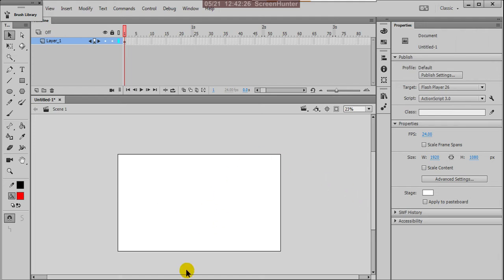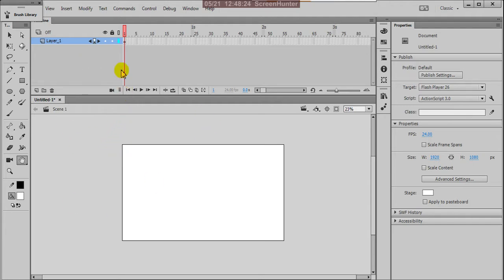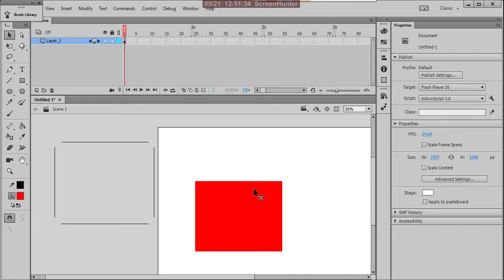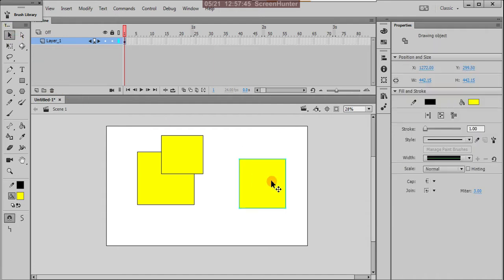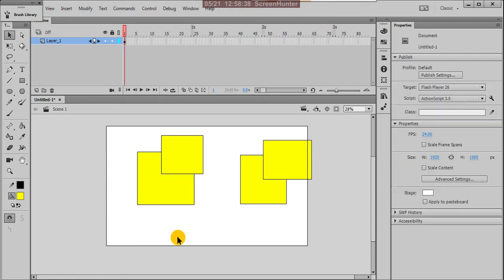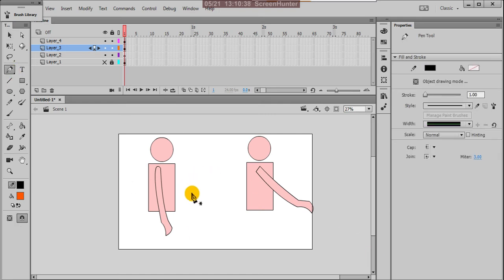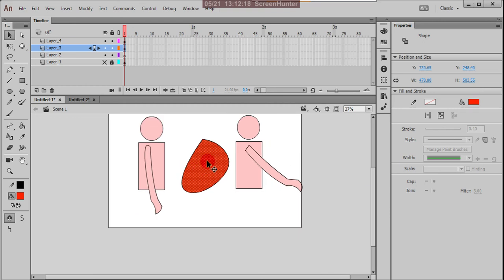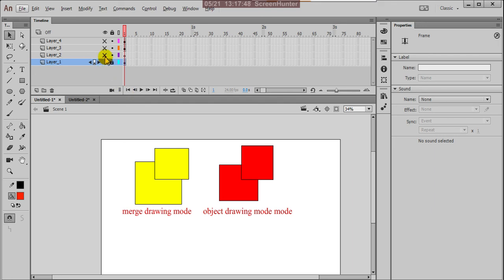3. animate cc - drawing modes